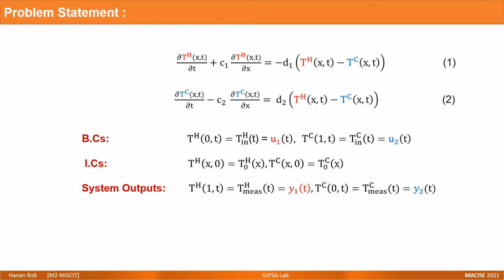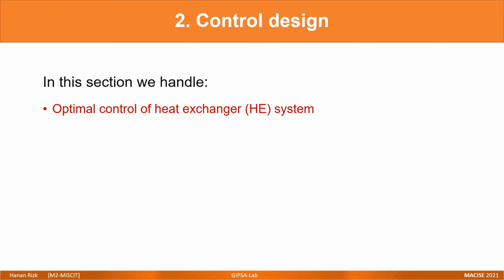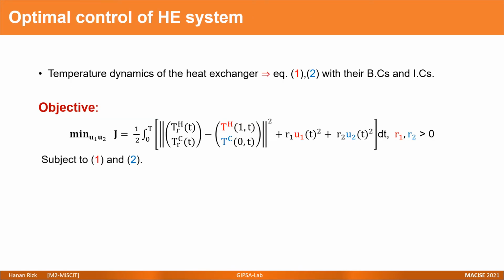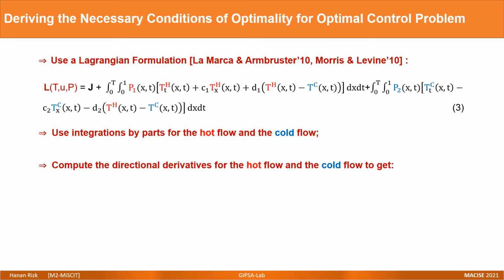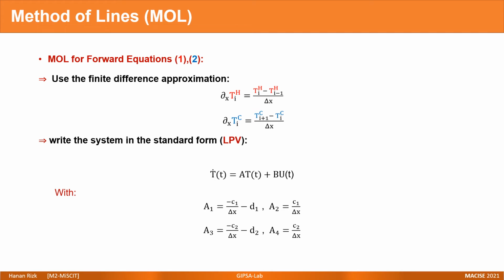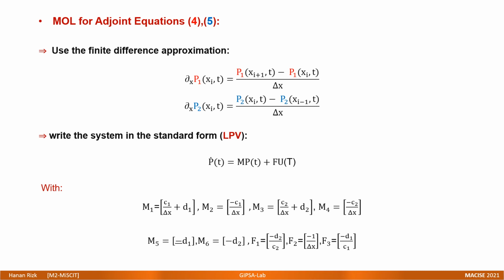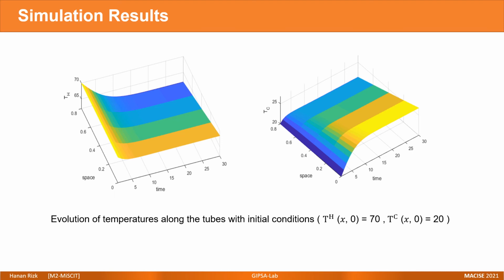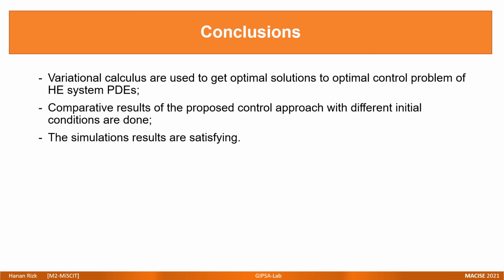Optimal Control for Partial Differential Equations of a Heat Exchanger System [MACISE 2021] .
Oral Presentation for Conference MACISE 2021 | by Hanan Rizk .